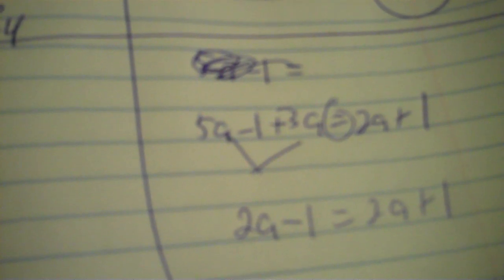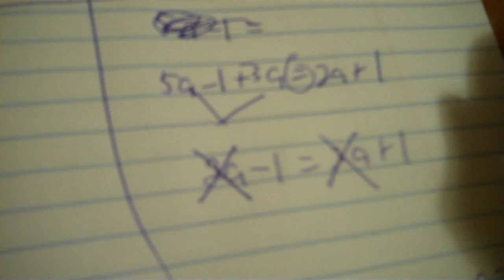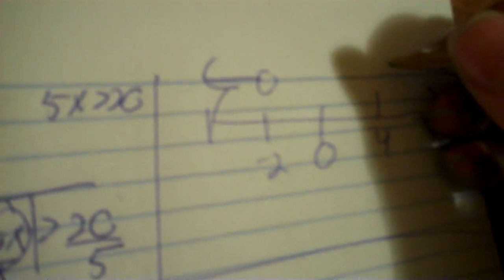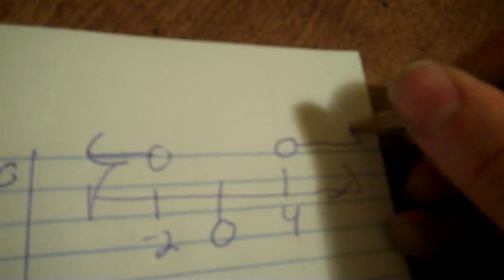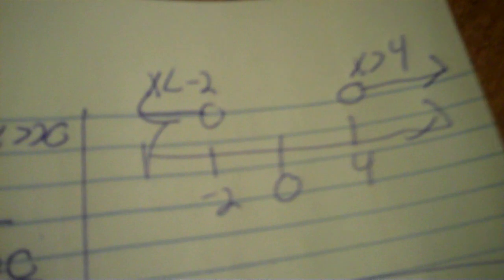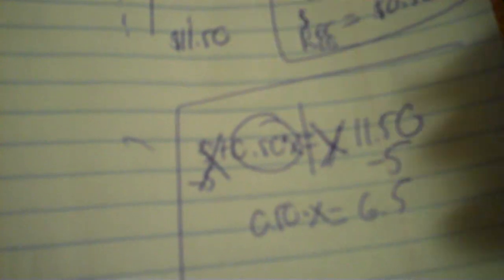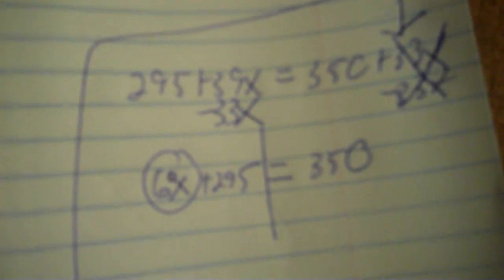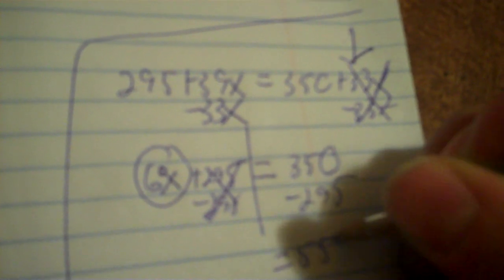Unit 1 Review Algebra 2